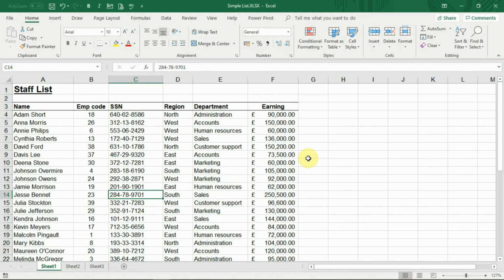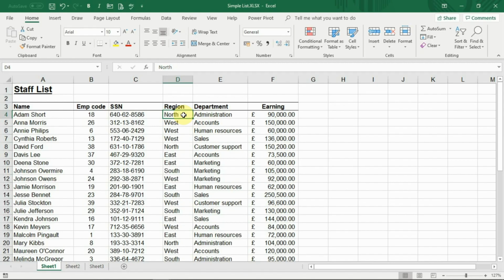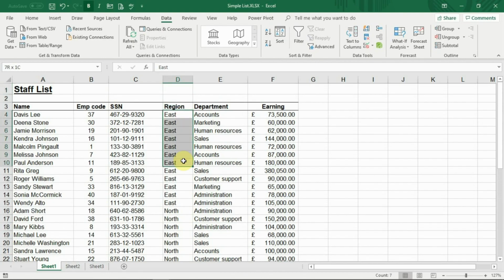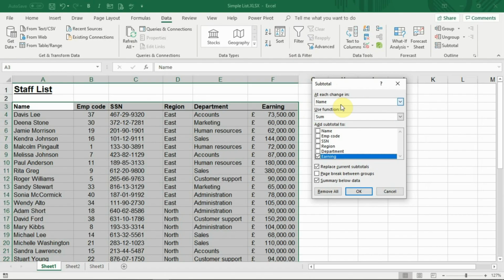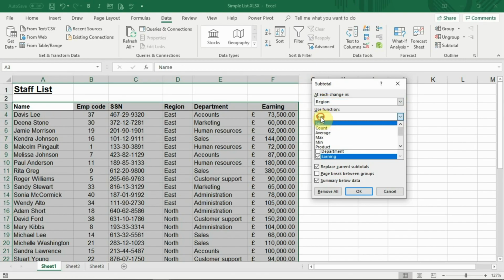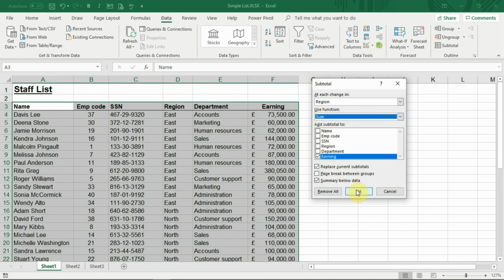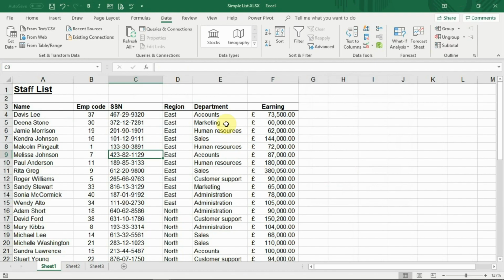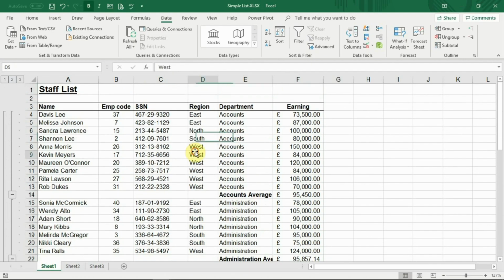04 Adding Subtotals Automatically